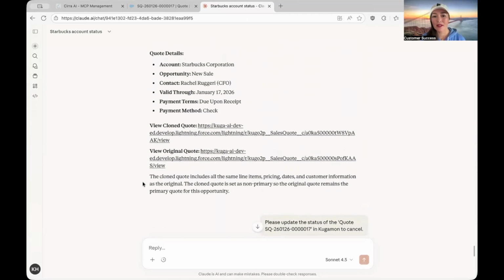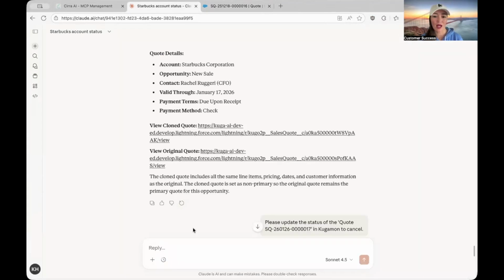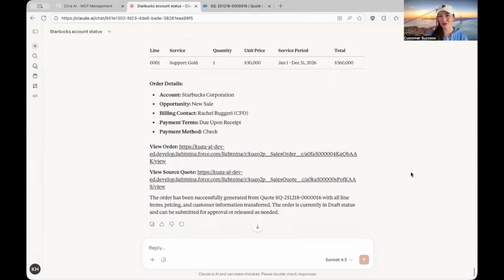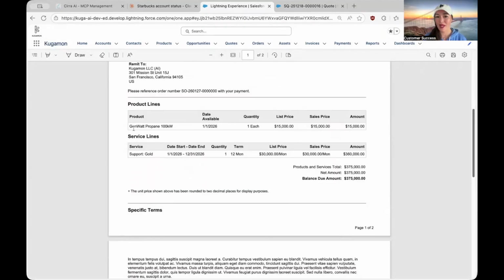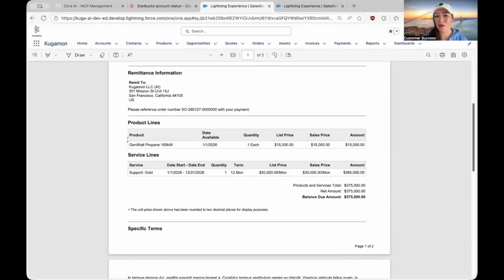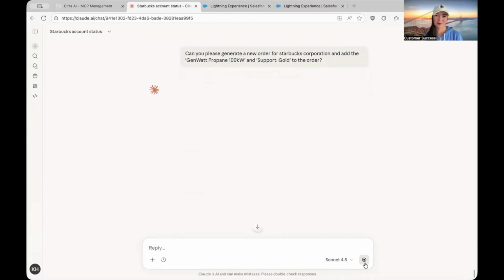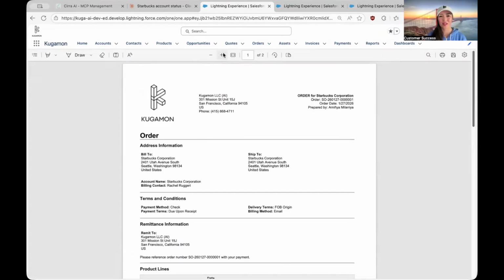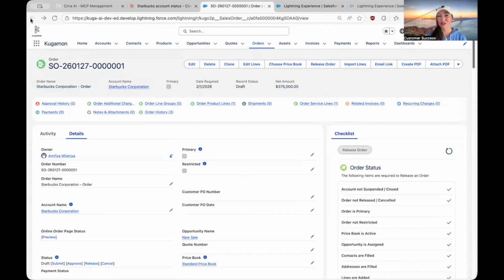Create an Order in Salesforce with Claude AI — Two Paths from Quote (or Direct Entry) Natively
The Quote was the proof. The Order is the payoff. The Order is where money becomes real — and watching AI take a deal there, natively, end-to-end, is the moment Kugamon's architectural story lands. In this 8-minute walkthrough, we show Claude AI creating a Kugamon Order in two ways: (1) converting from a finalized Quote — the standard quote-to-cash path — and (2) creating an Order directly for renewals, non-quoted billing, or manual entry. Then we watch the Order Release cascade: Contract, Asset, Subscription, Renewal Opportunity, and Invoice all created automatically as native Salesforce records. This is video 8 in the Cirra AI + Kugamon series — the architectural payoff after seven videos of build-up.

🎯 What you'll see in this demo:
✅ Path 1: Prompting Claude to convert a finalized Quote into a Kugamon Order — line items, prices, terms preserved exactly
 ✅ Path 2: Prompting Claude to create an Order directly — useful for renewals, manual entries, and non-quoted billing
✅ Watching the Order Release cascade fire: Contract created, Asset created, Subscription provisioned, Invoice queued
✅ Auto-generated Renewal Opportunity for next year's cycle (when the Order is a subscription)
✅ How Kugamon Order objects feed Salesforce Forecast Category and the close-won reporting layer
✅ Field-level history capturing every step — auditable in native Salesforce
✅ Editing the Order via follow-up prompts (resize, swap product, update terms) while preserving lineage back to the originating Quote

💡 Who this is for: Sales Ops and RevOps leaders evaluating end-to-end AI-driven quote-to-cash, CFOs and FP&A leaders who care about Order → Revenue traceability, deal-desk leaders managing the Quote-to-Order hand-off, Salesforce admins setting up Order Release automation, Customer Success leaders watching new Subscriptions get provisioned automatically, and any Kugamon customer who wants to see Claude carry a deal through the full Q2C arc in one session.

🚀 Why this works with Kugamon — and only with Kugamon.

📊 The numbers behind the demo: • 100% Salesforce-native — every Kugamon Order, Contract, Asset, Subscription, and Invoice is reachable by any standards-compliant Salesforce API or MCP server • Agentforce works on day one for Kugamon customers — no schema mapping, no data sync • Order Release cascade — Contract + Asset + Subscription + Renewal Opportunity + Invoice all auto-created from one prompt • $65/user/mo Kugamon CPQ — vs. $200+/user/mo Revenue Cloud Advanced • 3-year TCO ~$200K (Kugamon) vs. $1.4M–$2.1M (RCA) for the exact same end-to-end flow • 4–8 week Kugamon deployments — vs. 9–18 months for RCA • Aberdeen CPQ study: 56% rep quota lift, 48% revenue growth lift

⏱ Chapters
0:00 Intro — the Order is where money becomes real
0:45 Path 1: Converting a finalized Quote into a Kugamon Order
2:15 Watching the Order Release cascade fire — Contract, Asset, Subscription
3:30 Auto-generated Renewal Opportunity for next year's cycle
4:30 Path 2: Creating an Order directly — renewals + non-quoted entry
6:00 Invoice queued and Forecast Category updated
6:45 Editing the Order via follow-up prompts (resize, swap, re-term)
7:45 Where to go next

🆓 Try it yourself:
• Kugamon RevOps on AppExchange (free Test Drive — see the Order Release cascade live)